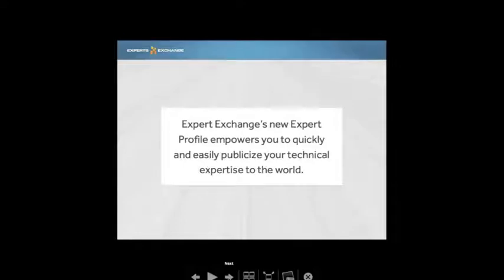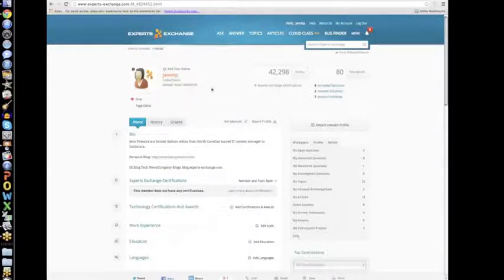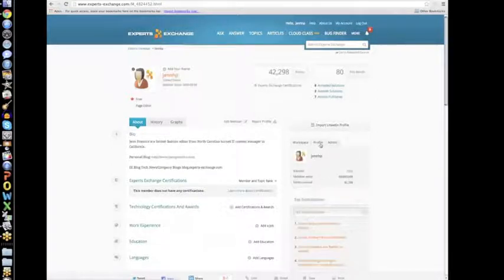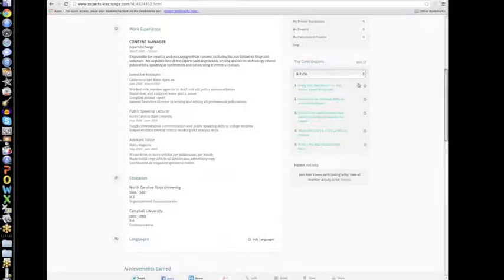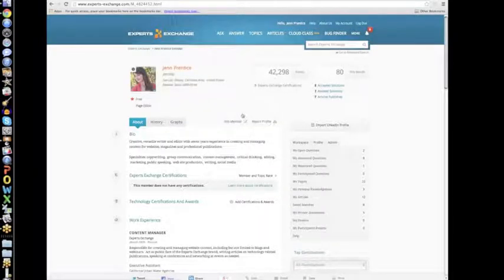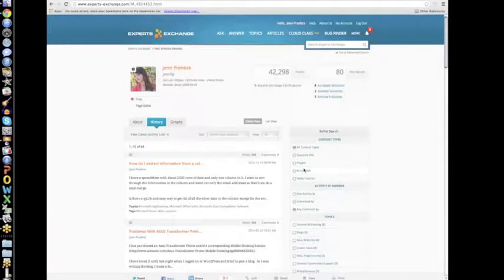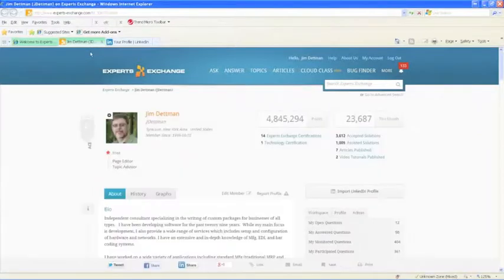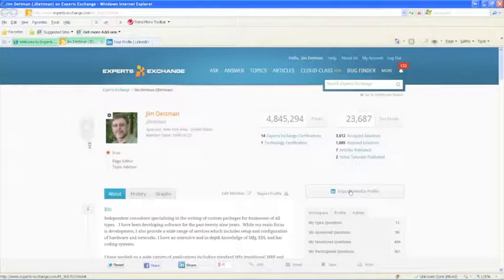Introducing Expert Profiles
Experts Exchange staff and Expert Jim Dettman show you how to use the new upgraded profiles.